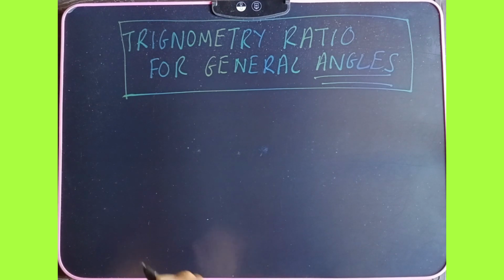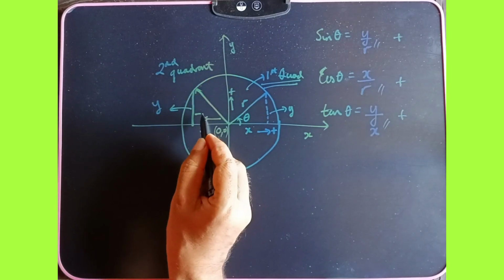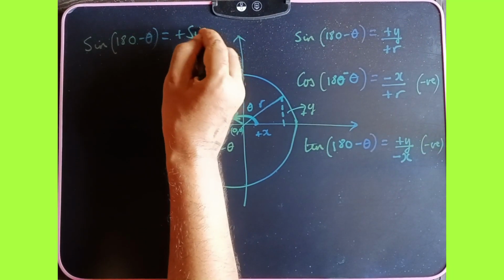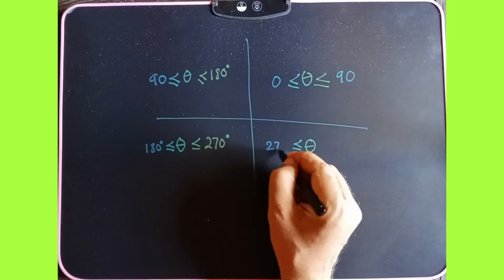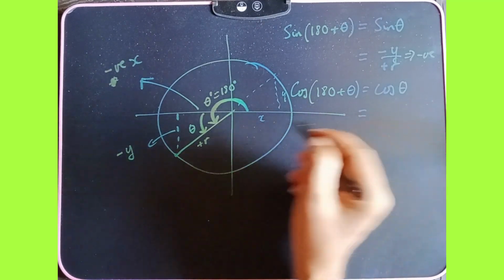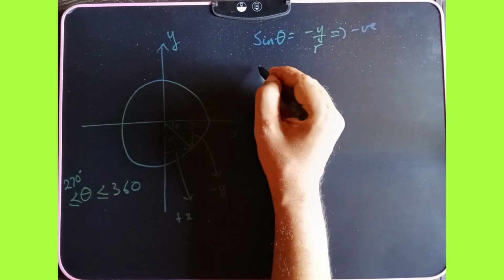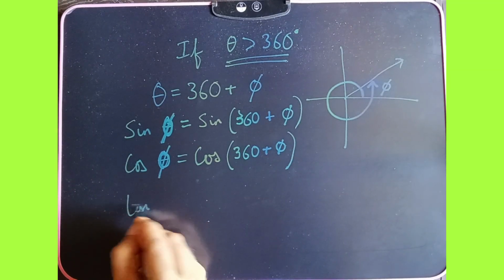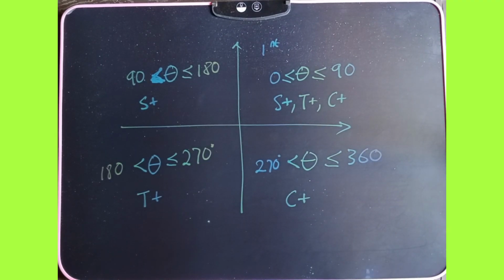Trigonometry for General Angles | NEET Preparation |Class 11 Physics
Master **Trigonometry for General Angles** in Class 11 Physics with this easy‑to‑follow NEET‑focused session.
Understand how **trigonometric ratios change with angle position and quadrant signs** using the unit circle and Pythagorean relationships.

🔹 Chapter: Units and Measurements – Basic Mathematics
🔹 Topic: Trigonometry for General Angles
🔹 For: NEET Preparation

What you’ll learn:
✔️ How sine, cosine, and tangent vary across quadrants
✔️ Sign conventions for trigonometric ratios
✔️ Visual understanding using the unit circle
✔️ Quick memory techniques for angle‑based ratios

🎯 Ideal for Class 11 students building strong NEET‑level fundamentals in Physics and Mathematics.